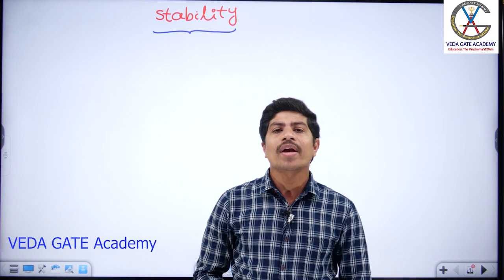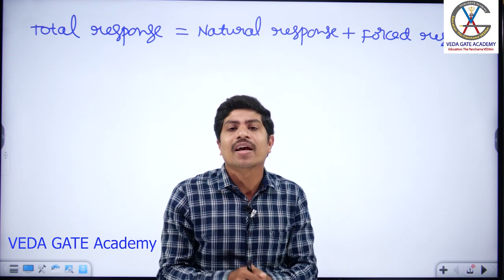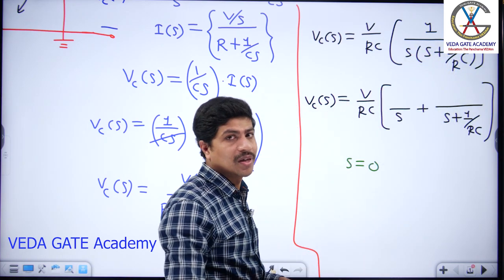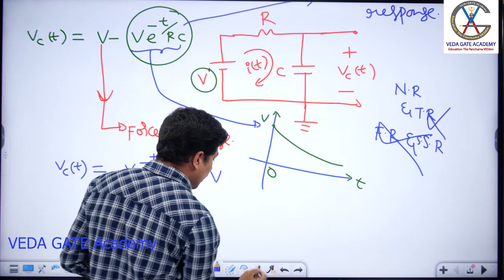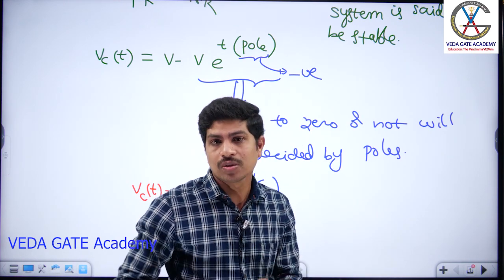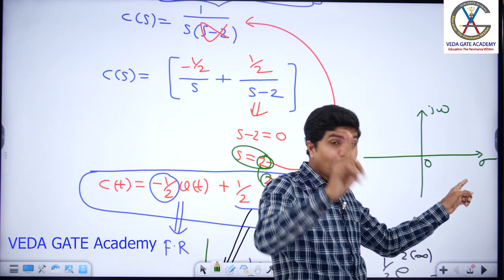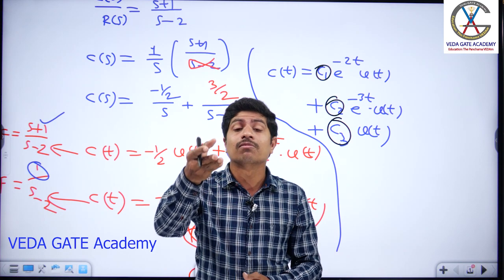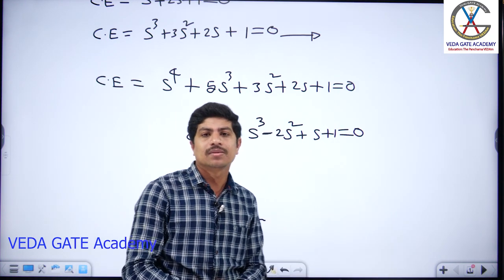IMPORTANT FOR GATE,WHY ONLY POLES ARE CONSIDERED TO DECIDE STABILITY BY CHANDU SIR@VEDA GATE ACADEMY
In this video, sir explained why only poles are considered to decide stability